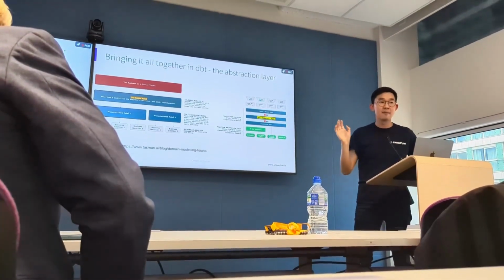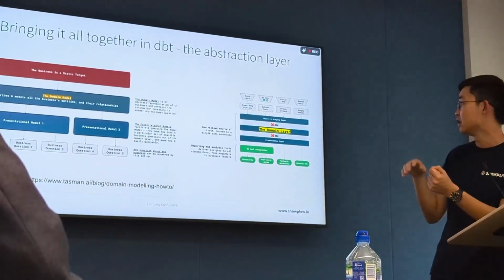Takeaways & next steps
If working with behavioral event data feels messy, you’re not alone. In this talk, John (Solutions Architect at Snowplow) breaks down a practical, entity-first approach to modeling event data so teams can ship reliable analytics faster—without drowning in hundreds of ad-hoc events.

You’ll learn why “application-first” tracking leads to fragmented schemas, how entities (customer, page, product, cart, etc.) restore semantic clarity, and how to design a domain model that scales across tools like Snowflake, Databricks, and dbt. There’s even a fun Mario example to make it click.

⏱️ Chapters

00:00 Intro & who this is for
00:36 What Snowplow does (customer data infrastructure)
01:28 Event data vs transactional data (state & sequence)
02:24 Behavioral data: raw, atomic, unopinionated, high-volume
03:31 Why app-first tracking creates confusing, low-quality data
04:42 Schema pitfalls: too many event names, no shared meaning
06:02 The “blank page” problem for analysts
06:48 Entity-first (business-first) design: core idea
07:40 Entities, context, and reusable semantics
08:32 Example: page_view with shopper + page entities
09:18 Example: add_to_cart with product + cart context
10:06 Why context matters (King Charles analogy)
10:52 Warehouse view: clearer tables with entity columns
11:45 From conceptual → logical → physical models
12:40 Domain modeling with business stakeholders
13:46 Ownership, subdomains, and boundaries
14:30 Picking events after defining entities
15:10 Mario example: mapping entities, attributes, events
16:22 Global vs event-specific entities
17:18 Putting it together: queryable, self-describing data
18:10 dbt layers: source → staging → domain → presentation
19:02 Tool-agnostic pipelines: swap collectors, keep the model
19:40 Takeaways & next steps

- Why entity-first beats app-first for long-term data quality
- How to model behavior with reusable entities and context
- Turning stakeholder language into domain models (and ownership)
- A clear path from conceptual → logical → physical data models
- How to structure dbt layers so analysts only touch the presentation layer
- Designing tool-agnostic pipelines that survive platform changes

If you’re an analytics engineer, data modeler, or product data lead, this is your blueprint for scalable event analytics and AI-ready behavioral data.

👉 Drop your biggest modeling headache in the comments. I’ll pick a few and walk through fixes in upcoming videos.